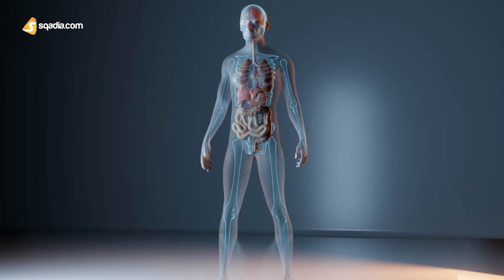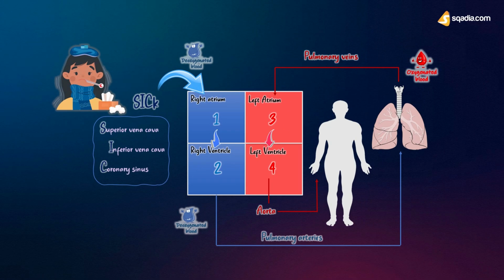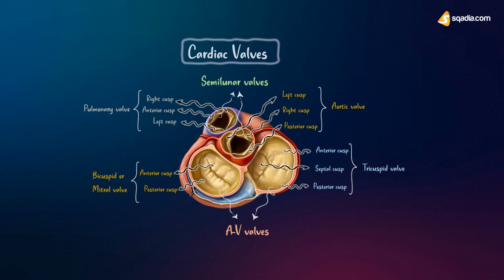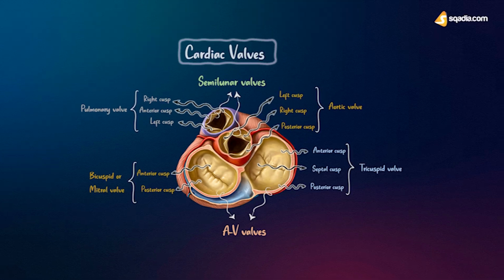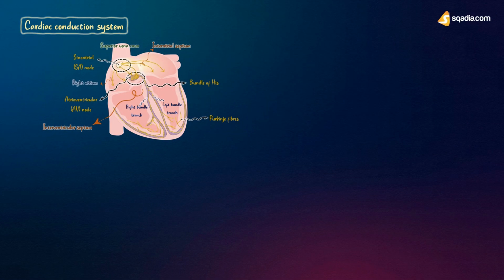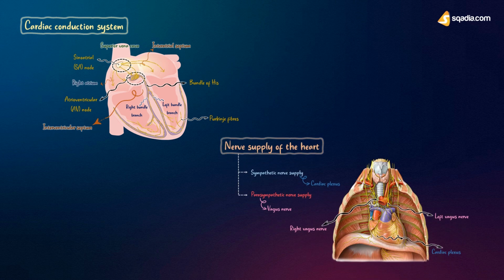Anatomy of the Heart - Introduction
The Heart is an important organ of our body that functions mainly by pumping blood throughout the body. The anatomy of the heart enables it to work efficiently.

So, to make you understand the detailed structure of the heart, sqadia.com is providing you with an amazing video on “Anatomy of the Heart”. We will learn about, the Anatomy of the heart chambers, the Anatomy of the heart vessels, the Anatomy of the Cardiac conduction system, the nerve supply of the heart, and much more. So, watch this video and continue your journey of knowledge with sqadia.com!

▬ Location and Coverings ▬▬▬▬▬▬▬▬▬▬
The heart is located inside the chest, but where exactly it is located inside the body? Inside the thoracic cavity, the heart is located within the mediastinum, between the left and right pleural cavities. To know more about its location, watch this video.

Also, we know that the heart is a delicate organ, so it must have some coverings for its protection and other functions. That covering of the heart is a double-walled sac, that is called Pericardium. The anatomy of the pericardium is explained in this video.

Inside the pericardium, there is a heart wall that is composed of 3 layers:
🟡 Endocardium
🟡 Myocardium
🟡 Epicardium

▬ Heart Surfaces ▬▬▬▬▬▬▬▬▬▬
The human heart mainly has 3 surfaces:
🟠 Anterior surface
🟠 Posterior surface
🟠 Inferior surface

We have discussed all anatomic structures present on these surfaces of the heart superficially.

▬ Chambers and Great Vessels ▬▬▬▬▬▬▬▬▬▬
There are four chambers of the heart.
🔵 Right atrium
🔵 Left atrium
🔵 Right ventricle
🔵 Left ventricle

The Anatomy of Heart chambers is explained in detail in this video. Also in this section, you will get to know about the anatomy of the great vessels, these are the vessels that are directly associated with the heart.

▬ Cardiac Valves ▬▬▬▬▬▬▬▬▬▬
The flap-like structures that are present at each side of the ventricles and allow unidirectional flow of the blood are called cardiac valves.

These are mainly categorized into:

👉 Atrioventricular valves
🟡 Tricuspid valve
🟡 Bicuspid valve

👉 Semilunar valve
🟠 Pulmonary valve
🟠 Aortic valve

Here, we have discussed the detailed Anatomy of the Cardiac valves in this video. If you want to learn, Click on the video!

▬ Coronary Vessels ▬▬▬▬▬▬▬▬▬▬
The heart gets its own blood supply through Coronary circulation which is the shortest circulation inside the body. The vessels that play a role in coronary circulation are called the coronary vessels.

That mainly includes:
🔵 Coronary veins
🔵 Coronary arteries

You will get to know about all their branches in this video. So, keep learning!

▬ Conduction system and Nerve Supply ▬▬▬▬▬▬▬▬▬▬
The conduction system of the heart is also known as the nodal system. As it consists of nodes and other conducting cells, that generate and pass impulses to maintain the automatic rhythmicity of the heart.

In addition to that, the autonomic innervations including sympathetic and parasympathetic innervations are also involved in increasing or decreasing the contractility of the heart.

All main structures that are involved in both these systems are discussed in this video. This is a full-of-knowledge video, that will boost your knowledge about all the above-mentioned topics.